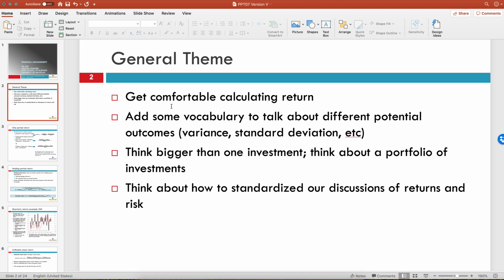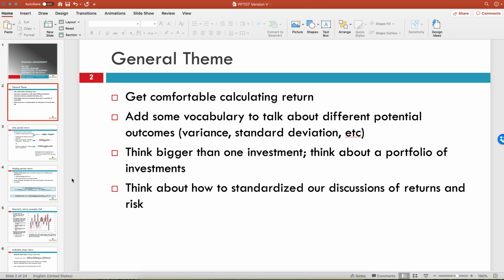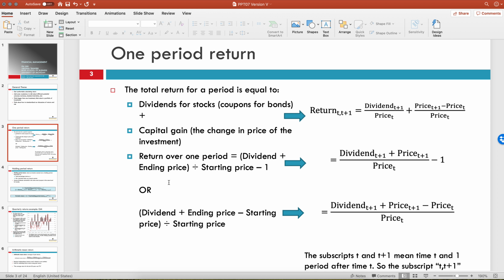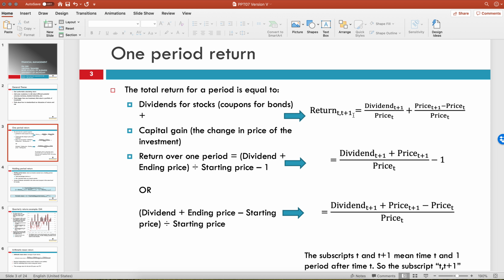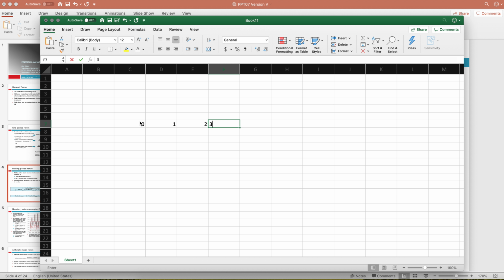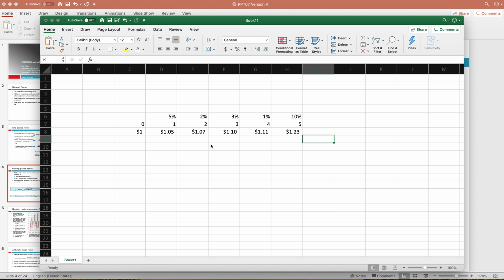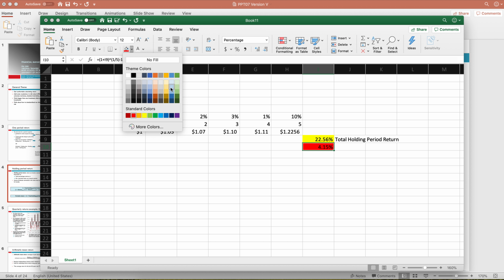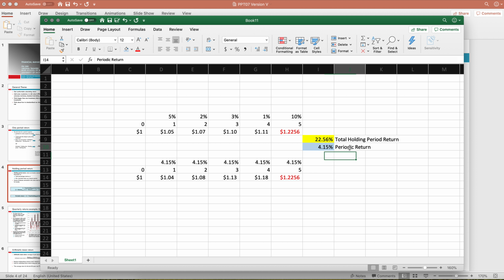Lecture Part 1 Total Return